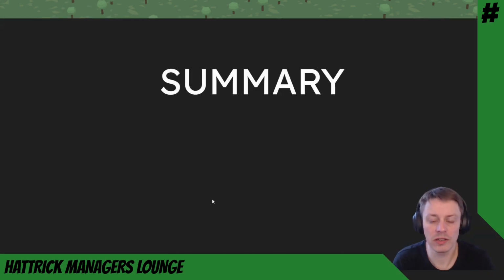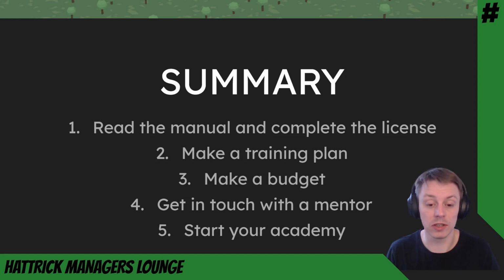Hattrick Managers Lounge - Starter tips #4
Welcome to the Hattrick Managers Lounge. In this video I go over the first few steps I recommend for new managers.